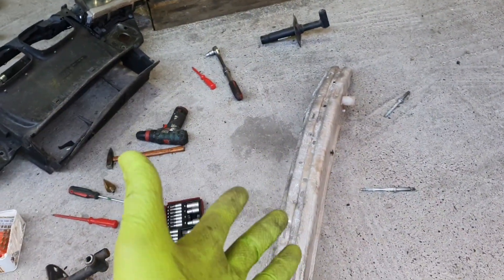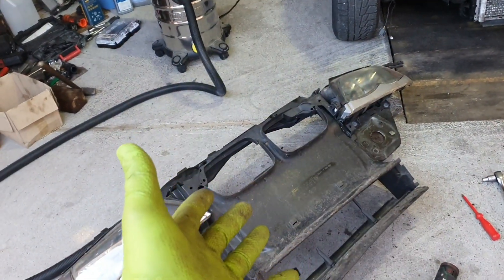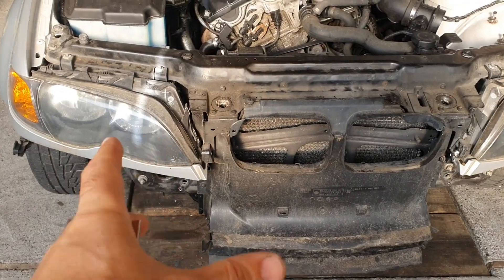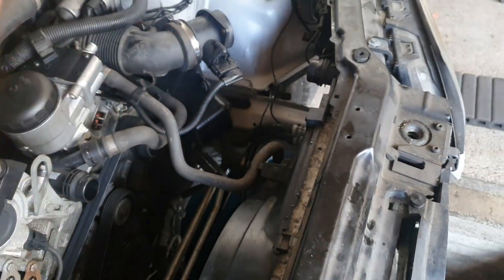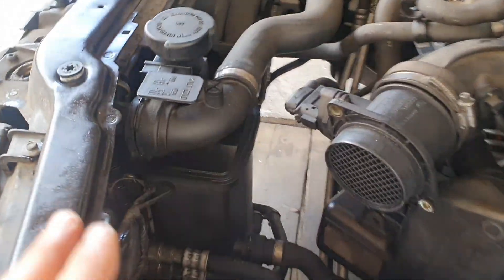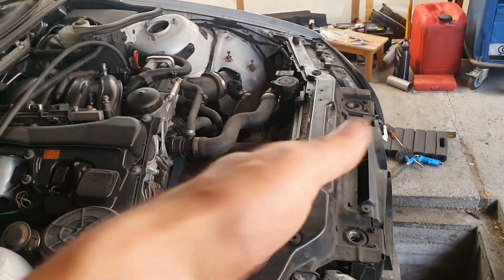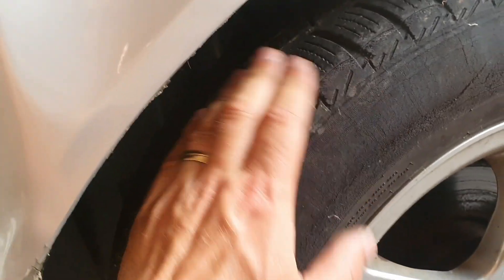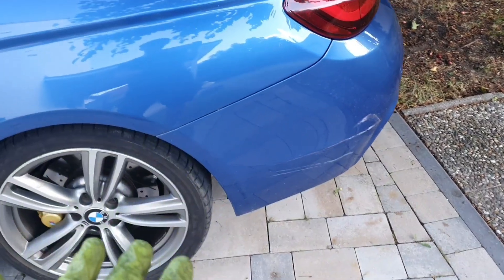Bmw 316i E46 project car! Never ending problems??!?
In today's episode we install more parts on the car but we find more problems of course! Enjoy 😉